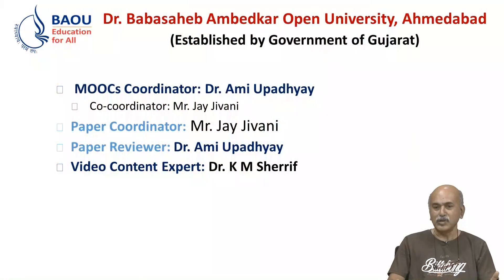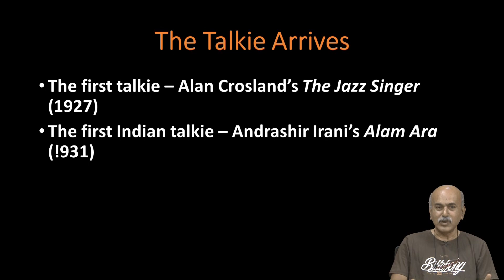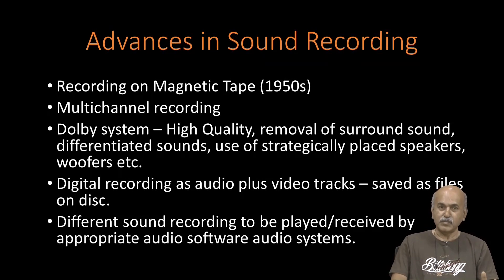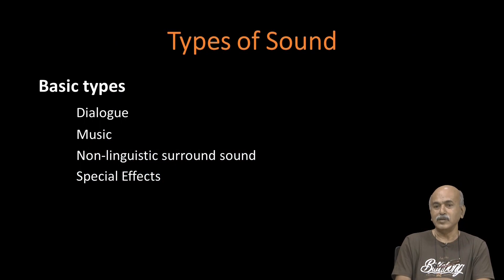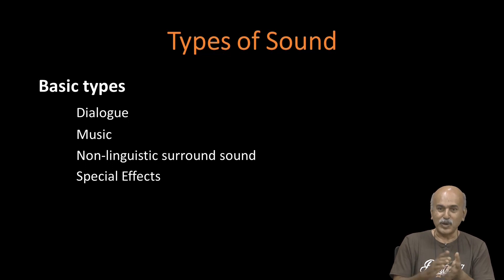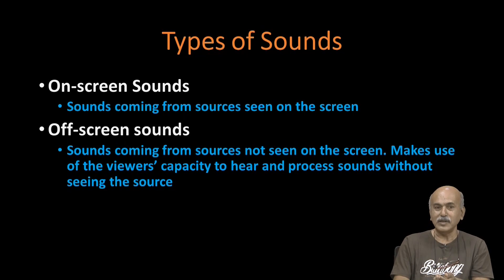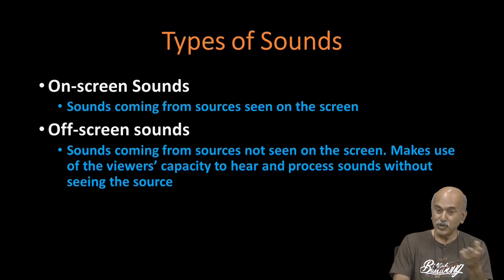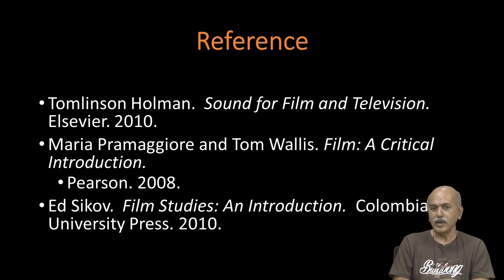M.A. (Online) English Paper4(A): Film Studies Block 07 --- Elements of Cinema: Sound